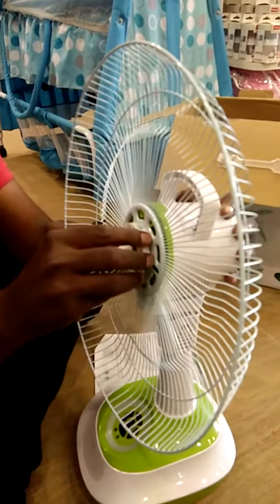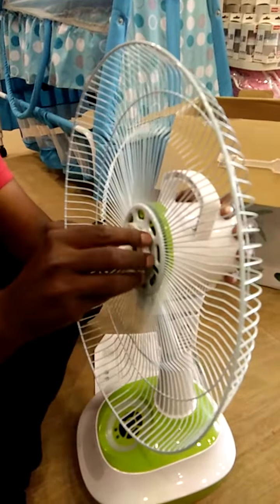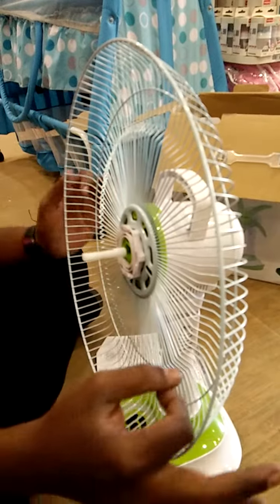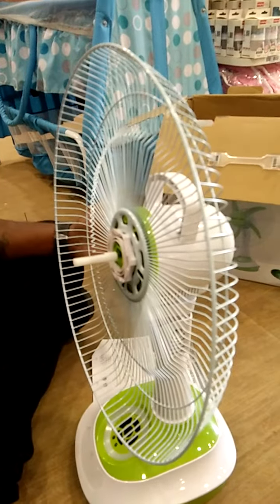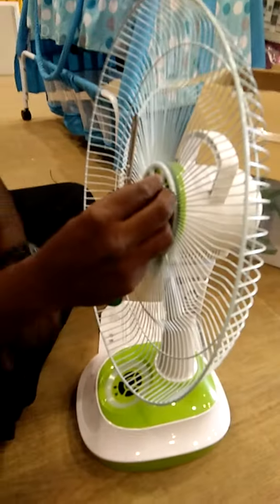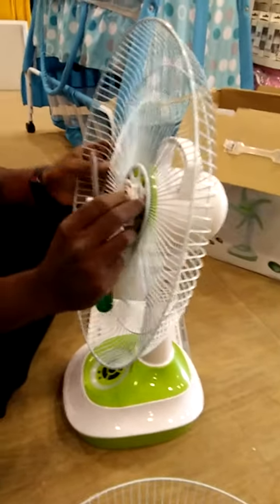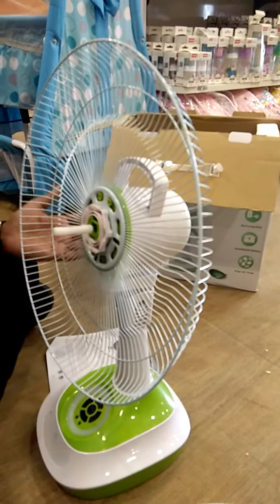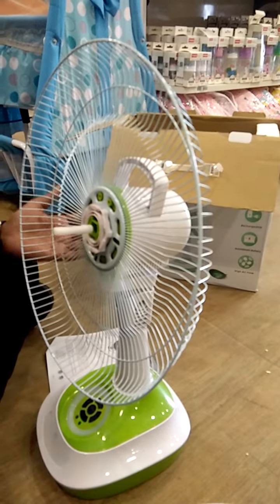battery fan fixing assembly tamil